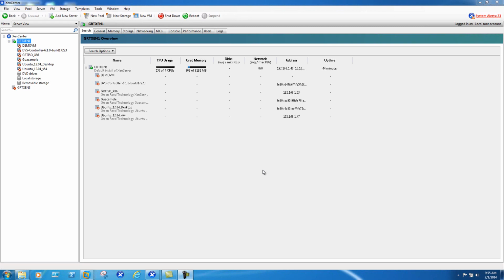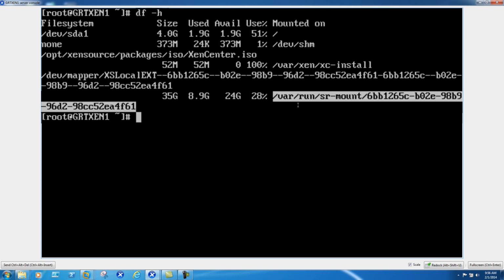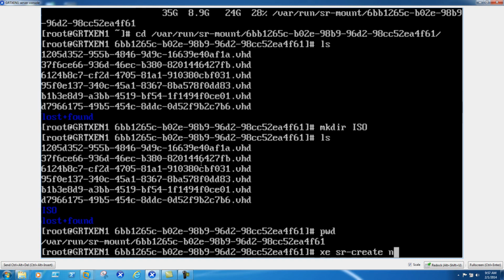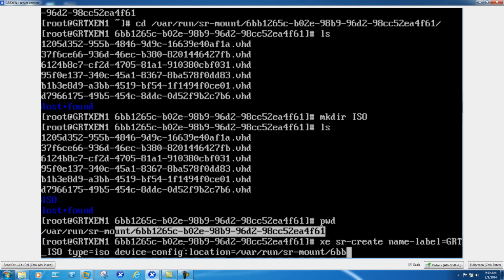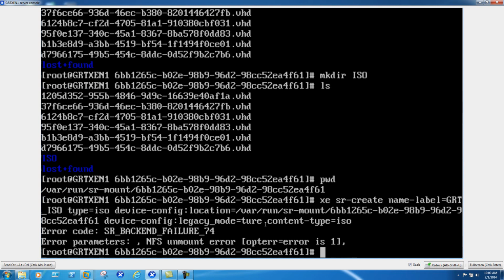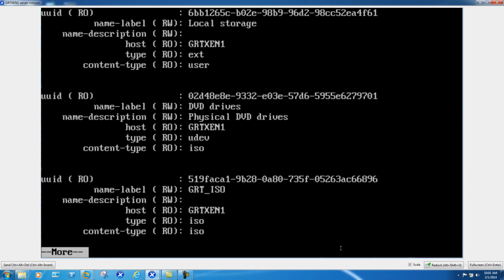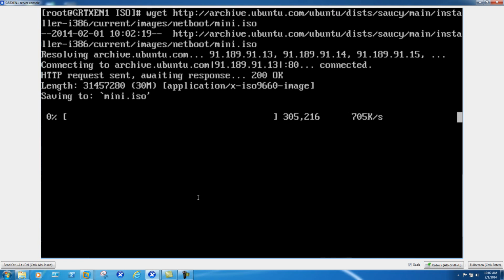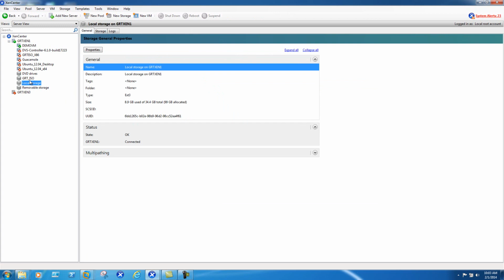Citrix Xenserver Local ISO Storage Repository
This video provides a step by step tutorial on creating a Xenserver ISO Storage Repository utilizing local storage.

The following commands need to be run from the command line
SR_UUID = System generated
ISO_FOLDER = User generated
SR_NAME = User generated

1. df -h
2. cd /var/run/sr-mount/SR_UUID/
3. mkdir ISO_FOLDER
4. xe sr-create name-label=SR_NAME type=iso device-config:location=/var/run/sr-mount/SR_UUID/ISO_FOLDER device-config:legacy_mode=true content-type=iso

The following video was creating using information provided by Riverlite